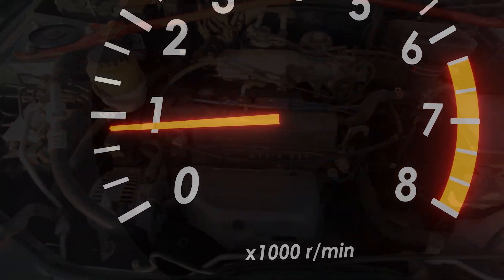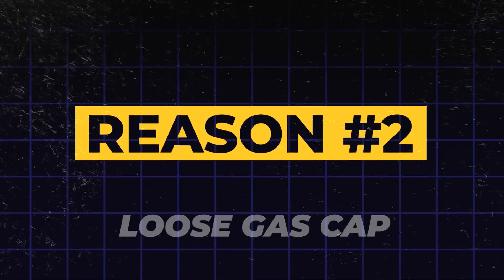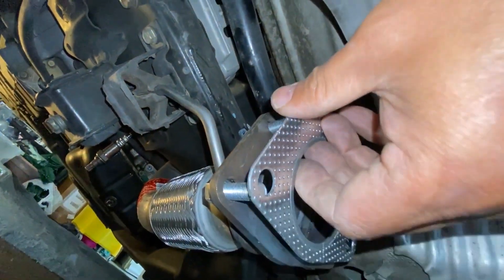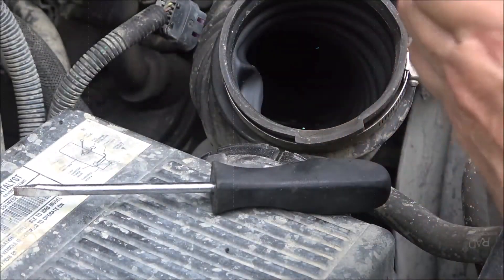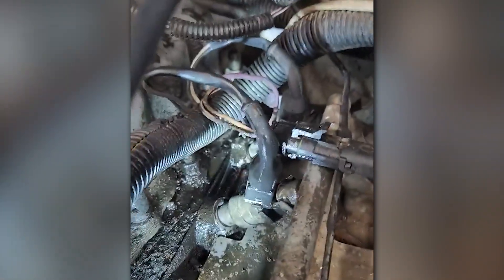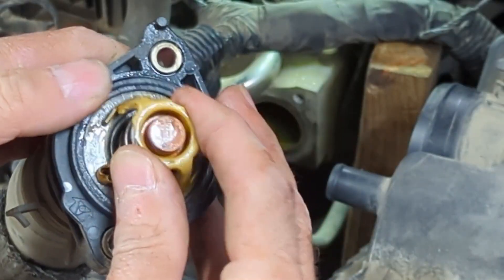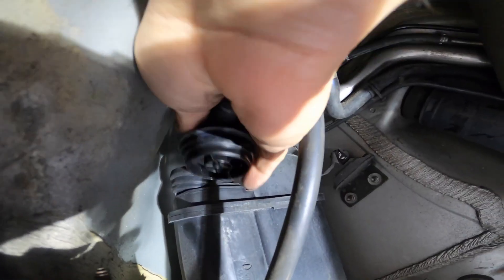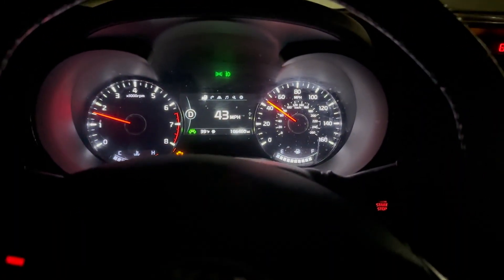10 Reasons Your Check Engine Light May Be On (With Solutions)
Is that dreaded check engine light on? Don't panic! It could be something as simple as a loose gas cap, but it could also be a sign of a more serious issue. In this video, we're demystifying that little light and showing you the top 10 reasons it turns on.

We'll walk you through how to use an OBD2 scanner to diagnose the exact problem and provide you with clear, actionable solutions for each reason. Before you spend a fortune at the mechanic, watch this video to learn what your car is trying to tell you.

Timestamp:
0:00 Intro
0:33 Faulty O2 Sensor
1:32 Loose Gas Cap
2:24 Faulty Catalytic Converter
3:19 Bad Spark Plug/Wires
4:16 Faulty MAF Sensor
5:10 Vacuum Leak
6:08 EGR Valve Issue
7:08 Thermostat Issue
8:05 Faulty Ignition Coil
9:00 EVAP Valve Failure
10:00 Conclusion